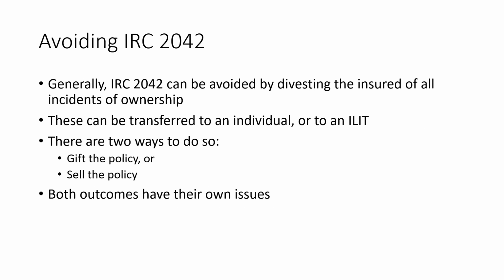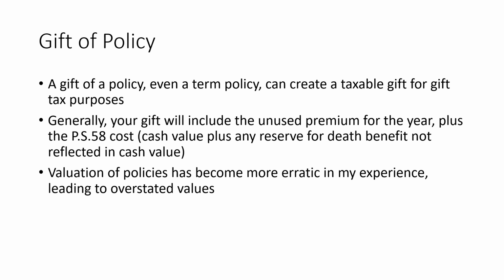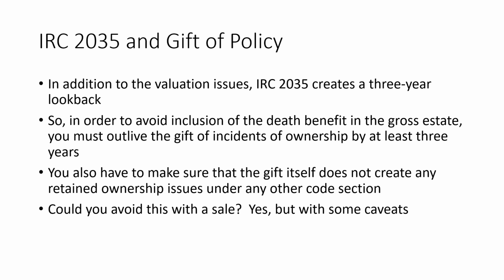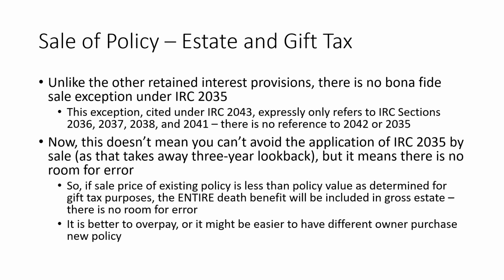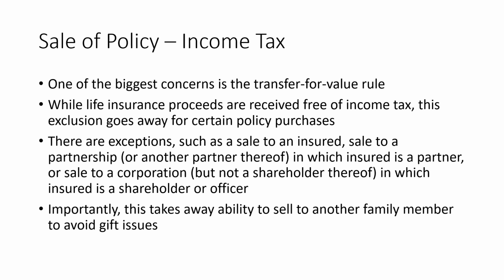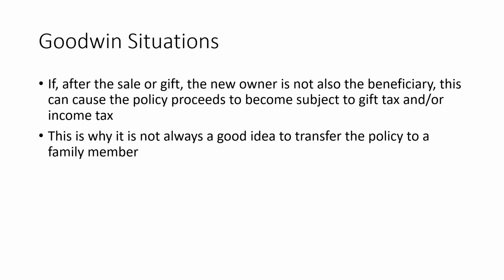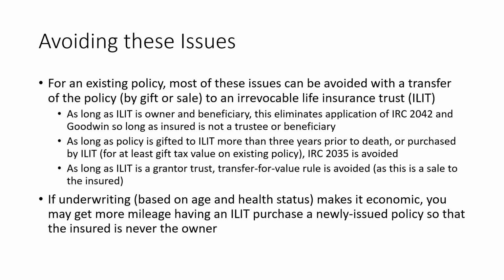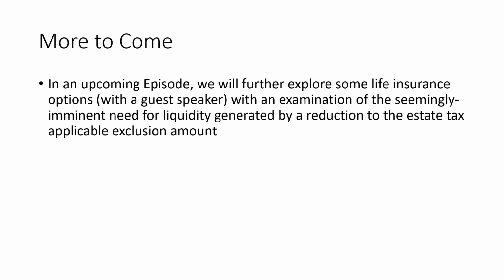Ten Minutes with Griffin, Episode 141: Life Insurance under IRC Sections 2042 and 2035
Even though the beneficiary of a life insurance will typically not pay income tax on the death benefit (except in the case of the transfer-for-value rule), many clients are shocked to find out that life insurance proceeds can be subject to estate tax.

In this Episode, I cover the estate and gift tax rules that apply to estate tax, with a brief examination on how to avoid the various tax issues.  Even though these issues can be avoided with the use of an irrevocable life insurance trust (ILIT), there are some issues accompanying ILITs which often ply under the radar.

For example, did you know that there is no bona fide sale exception with respect to life insurance policies under IRC Section 2043?  Unless you are tax nerd, you may not care, but it is issues like these which are vital to understanding life insurance if you are a practitioner.